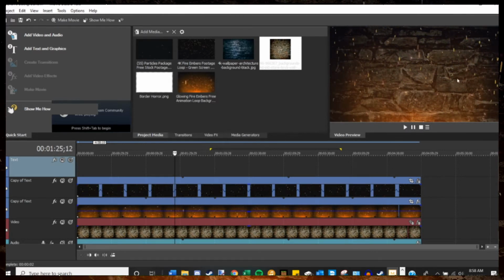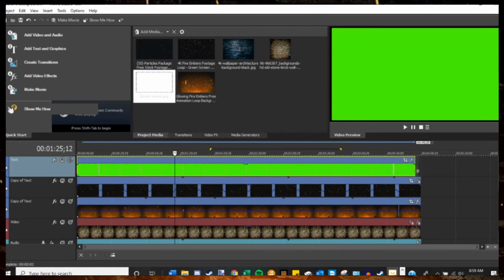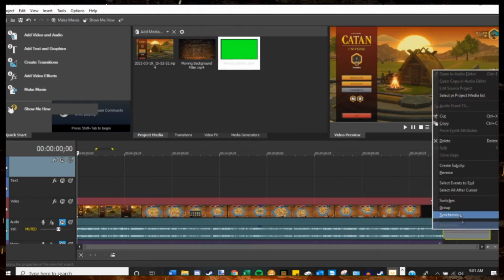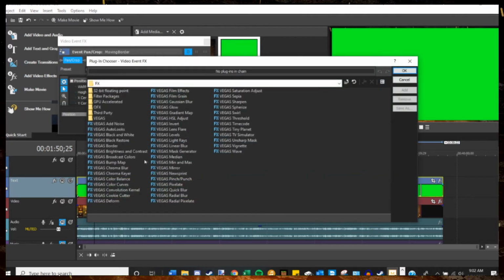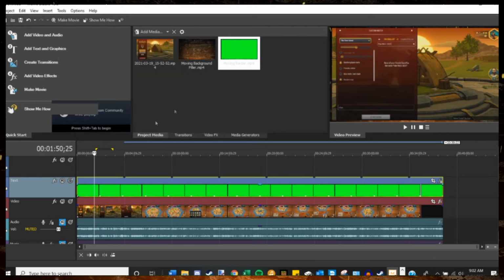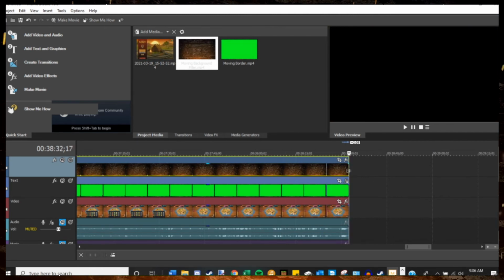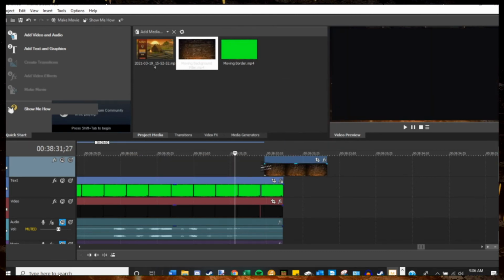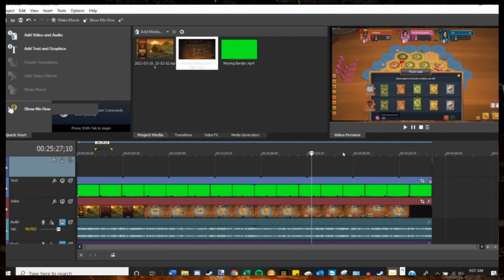How to Make a Moving Border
If you'd like to help me out in upgrading my equipment and working towards that, become a patron Generosity will be rewarded with uncensored content and extra blooper reel depending on tier!

Thanks for checking out this video, I hope you enjoy it.

If you like Star Wars and Nerd Culture, go check out my Podcast: Your In-Depth on your preferred platform.

This video has a high probability of having offensive material and language in it, keep this in mind while watching, we even threw a warning sign in the beginning of each video...

We warned you.